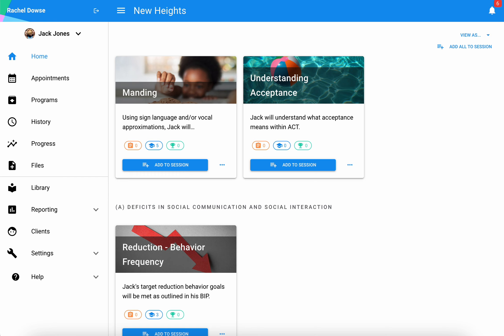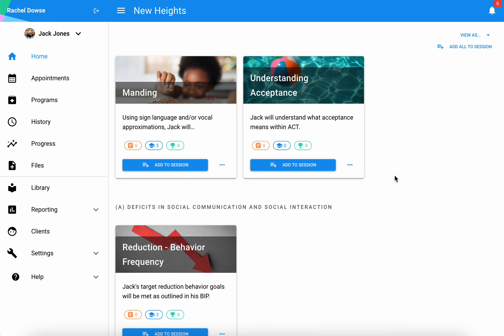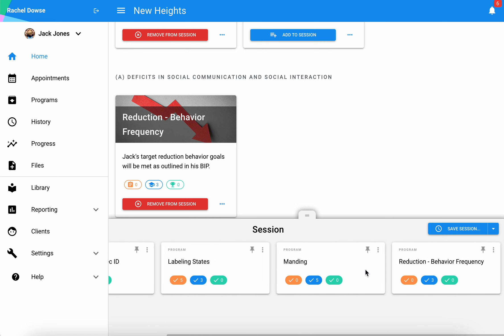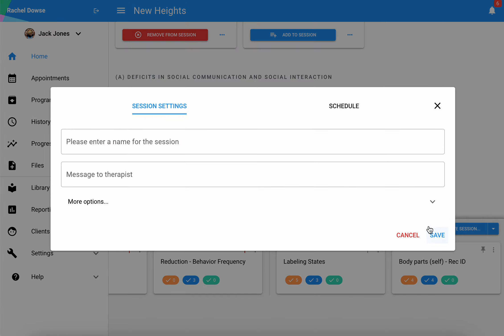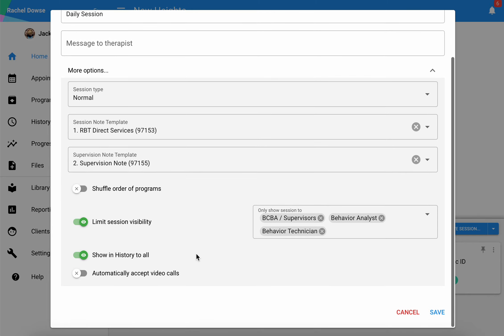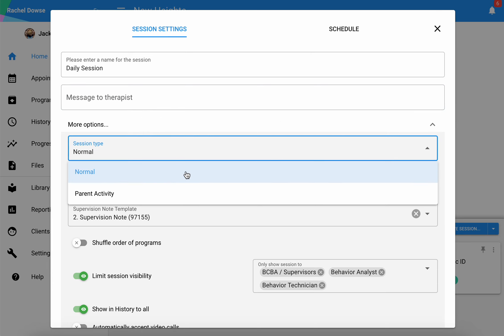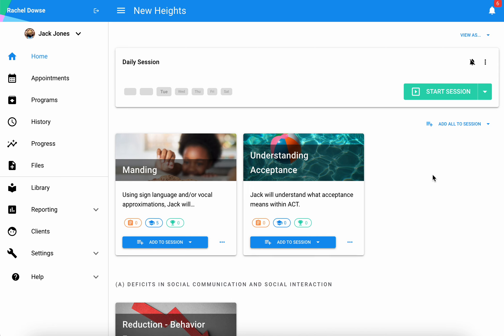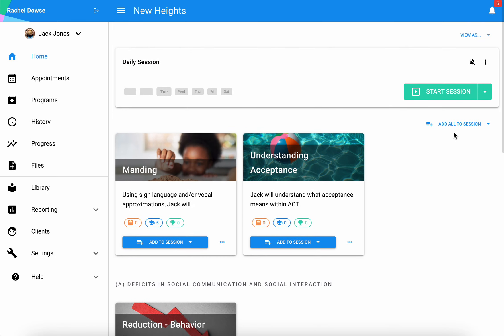6. Creating a Session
Once you've added programs to a learner's page, they'll need to be grouped into a session so that you can take data. Learn the basics of creating a session in this quick video!